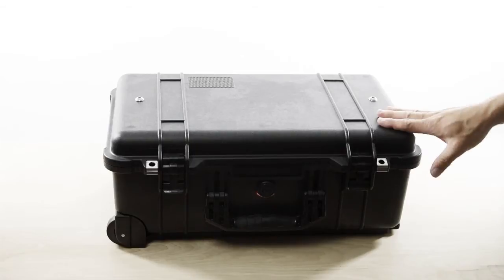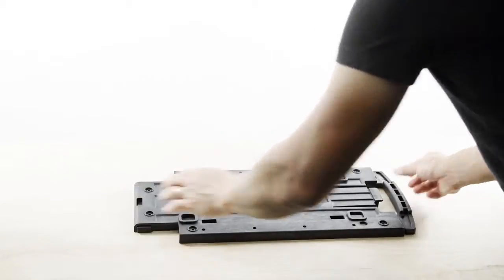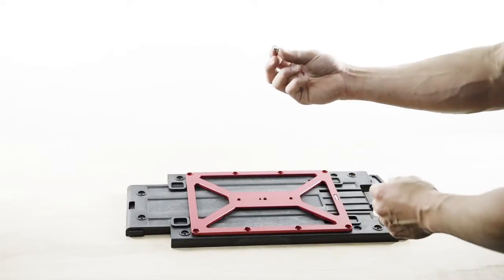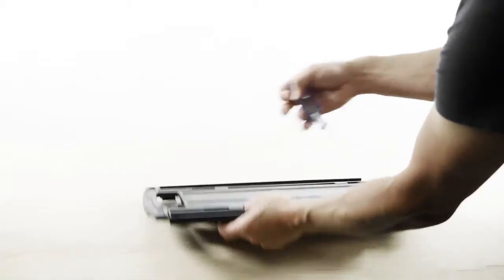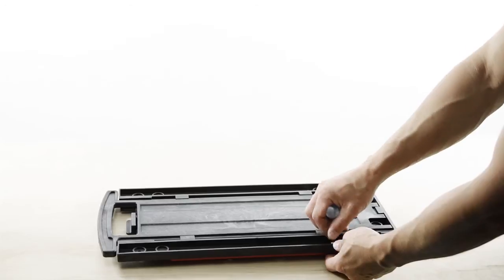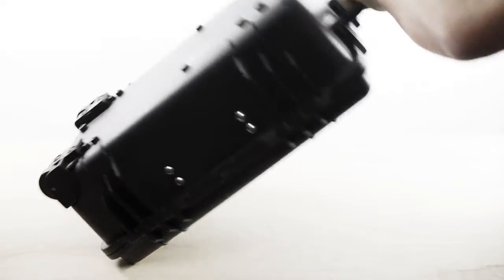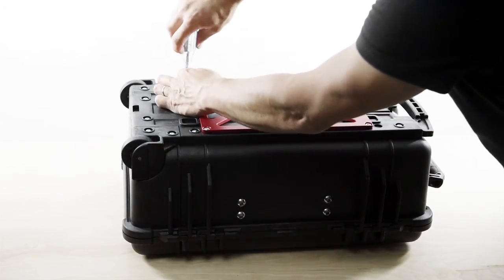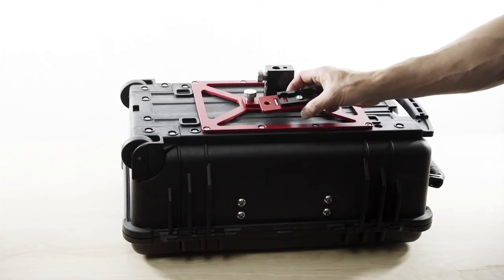DigiPlate: DigiCaseMount Installation for DigiCase and Pelican 1510 Cases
Follow this video along with the printed instructions to install your DigiCaseMount on a DigiCase or Pelican 1510 case.